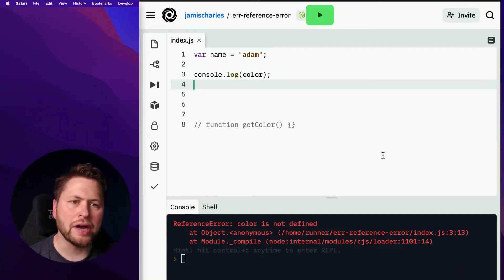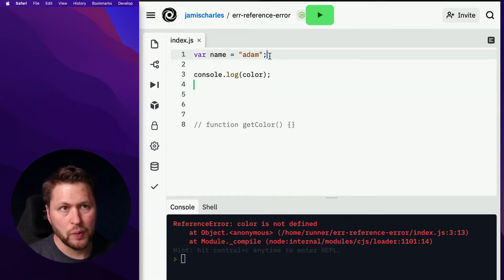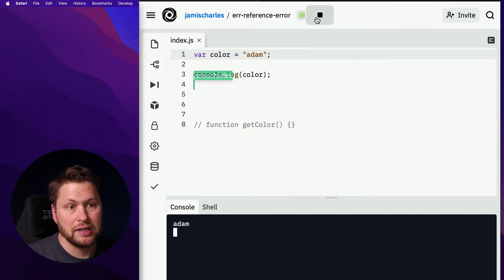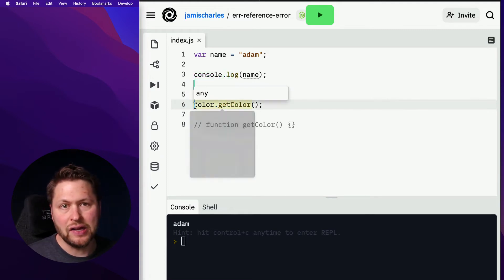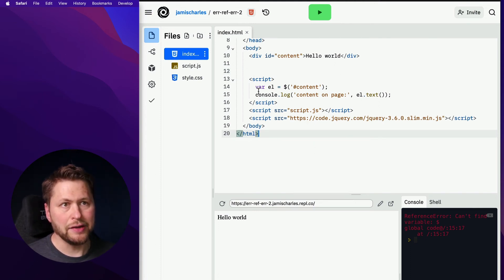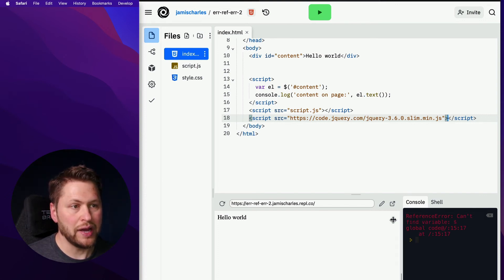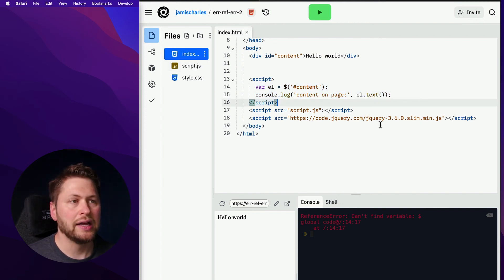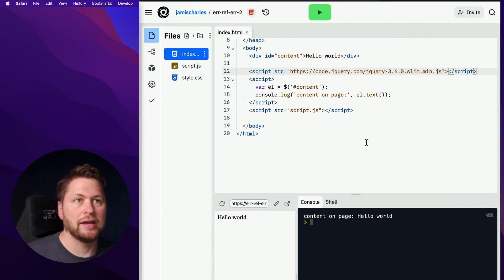How to fix "Uncaught ReferenceError: x is not defined" in JavaScript - Ep 04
JS Casts 04 - How to fix "Uncaught TypeError: x is not a function" in JavaScript.

for a summary, transcript and exercises.

Questions?